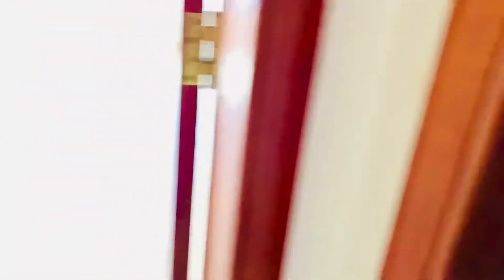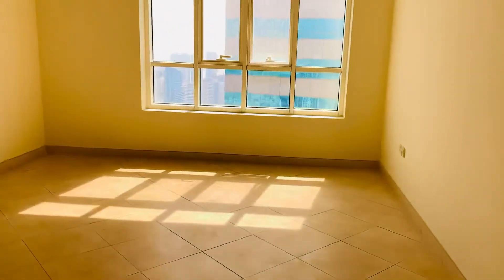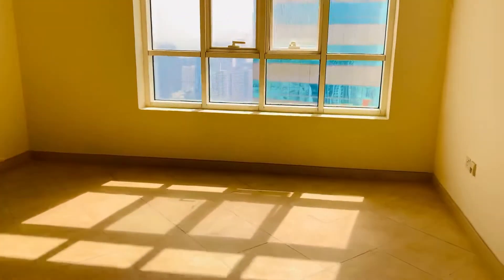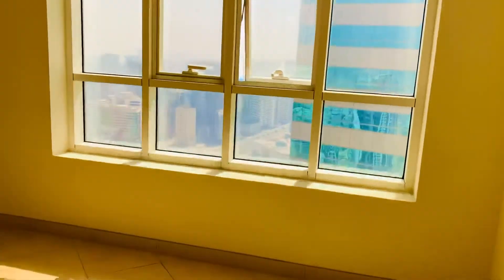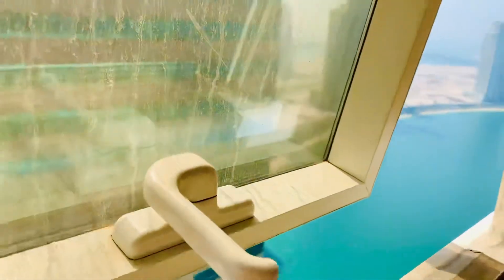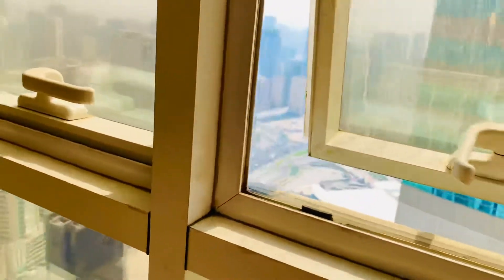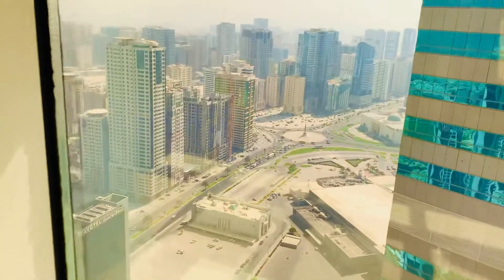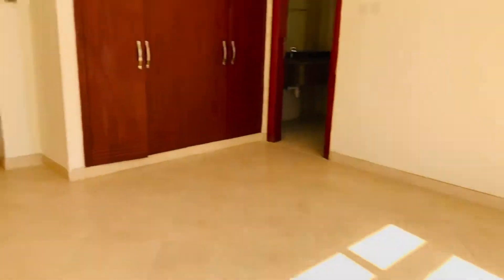Luxurious 3bhk with wardrobe maid room parking all facilities in Mamzar Sharjah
Details of the apartment is given below.

3Full bath room 1 half
Area 2220sq.ft
Central gas
Central Ac
Covered parking
Huge hall very good for visitors
Close kitchen with kitchen cabinets
24 /7 security system
Fire extinguisher are also available
WiFi device is also available for ready to install
With 24 hours monitored by CCTV camera
Well maintained Neat and clean family building
Located on prime location
Near to AL Arab Mall
Near to Dubai border
Easy access to Dubai
Payment in 4,6  cheques easy minimum installments

Various options are also available.

Like Al Nahda, AL Khan, AL Mjaz,Nahda dubai, National paint, and Al Taawun Area.

Studio in 14k to 28k
1bhk in 20k to 45k
2bhk in 28k to 60k
3bhk in 35k to 80k
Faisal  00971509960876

We are one of the best companies which cater  all types of property needs in Sharjah ,Dubai and UAE. Whether you are looking for rent, buy, sell property in Dubai, we are the ones who promise to provide you efficient, dedicated and professional services in all areas of your operations. Helping stakeholders of Dubai real estate is our primary goal and this is why we feature a plethora of handy tools and expert advice which help to make well-informed and educated decisions about renting, buying and selling property in Sharjah ,Dubai and UAE.